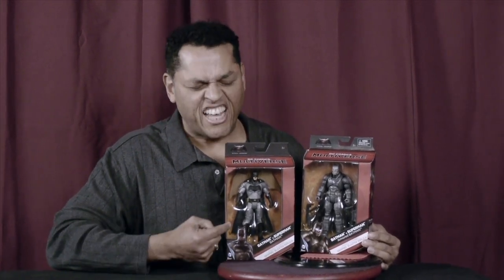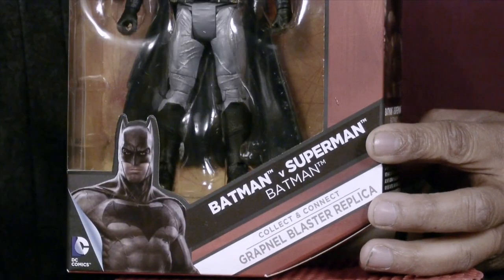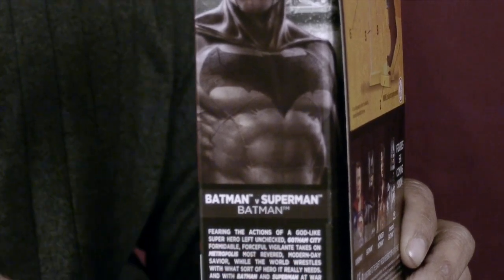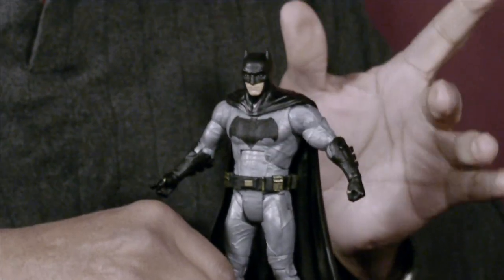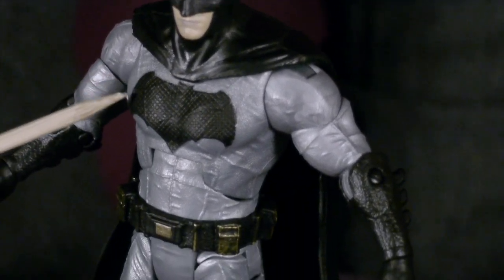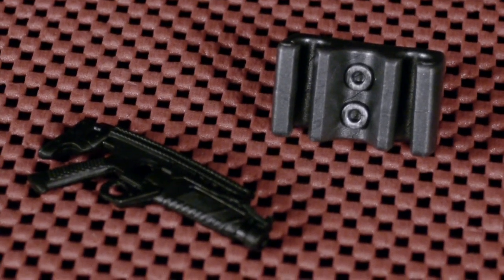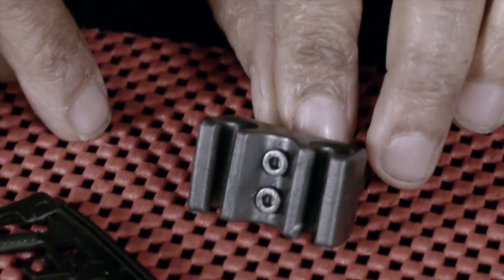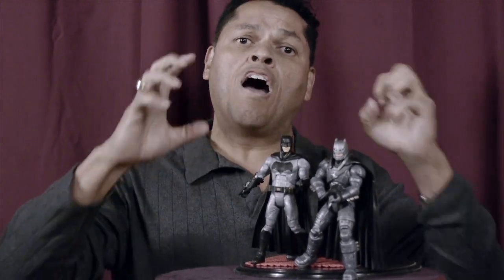Batman V Superman 7" Batman & Armored Batman action figure review!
Host Jordan Preston takes a look at the 7 inch Batman and Armored Batman "Multiverse"  action figures from Mattel. Based on the Blockbuster movie: Batman V Superman!